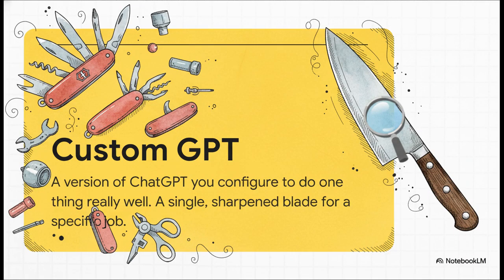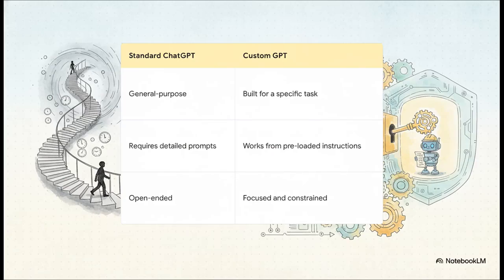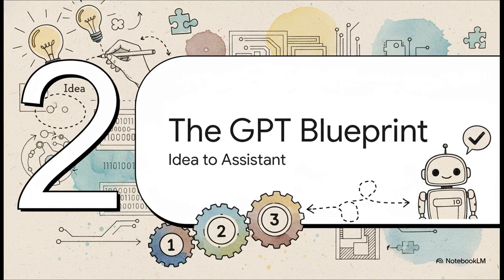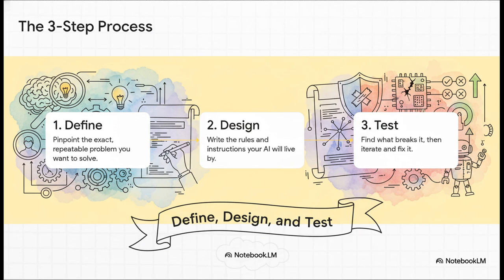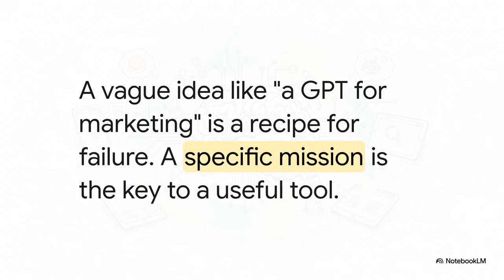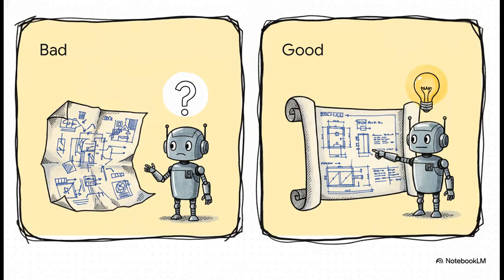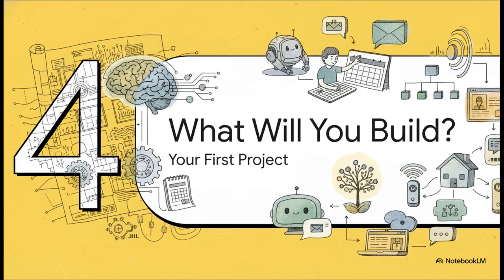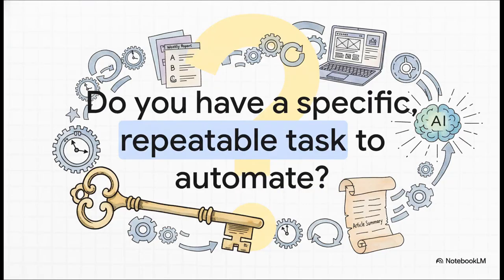How to Build Your Own AI Assistant: The Custom GPT Blueprint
Building a custom GPT doesn't have to be complicated. In this video, we break down the three-step blueprint to help you automate repetitive tasks and make AI work for you. From defining your mission to stress-testing your assistant, we'll show you how to move beyond basic prompts and create a tool that actually fits your workflow.

Think of a custom GPT as a sharpened chef's knife—honed for one specific job. Whether it's drafting reports, brainstorming social media ideas, or summarizing articles, we'll guide you through making an AI assistant that's reliable and predictable.

In this video, we'll cover:

* The difference between standard ChatGPT and a custom GPT.
* The 3-step blueprint: Define, Design, and Test.
* Real-world limits of custom GPTs and when you shouldn't build one.
* How to pick your first project based on your "Groundhog Day" moments.

Ready to build your first AI assistant? Let's dive in.